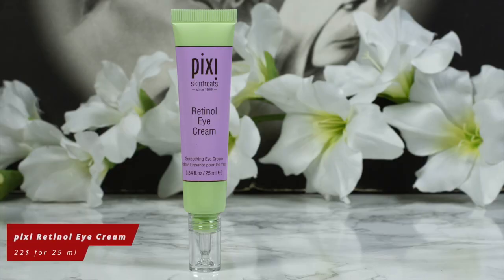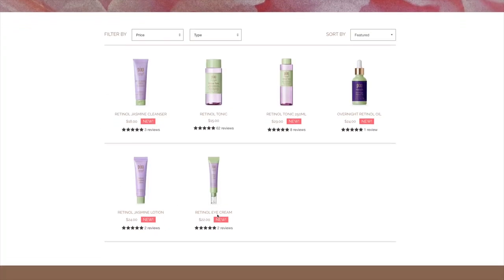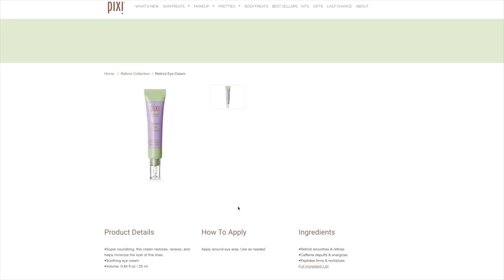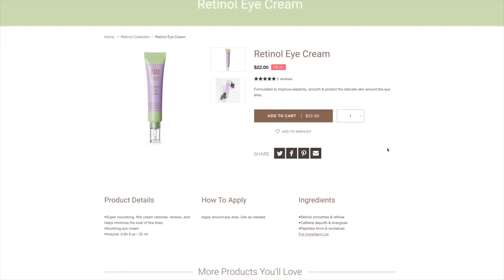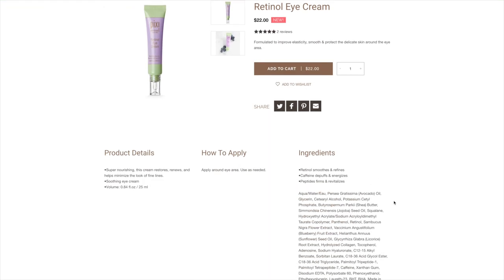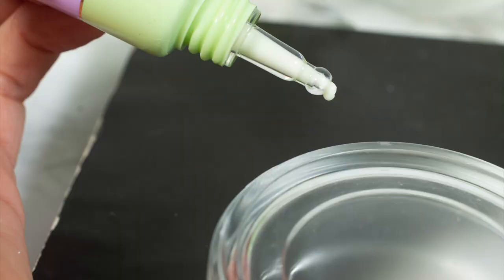pixi Retinol Eye Cream - Best product of the Retinol Collection? | Doctor Anne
Doctor Anne here with a quick review of the pixi Retinol Eye Cream.
I was asked about the strength of this one quite a lot, so let’s talk about the ingredients, the skin types it is suited for and what I think may cause red and irritated undereyes!

pixi Retinol Eye Cream

Products mentioned are PR-Samples (Gifted items), all opinions are honest and my own.